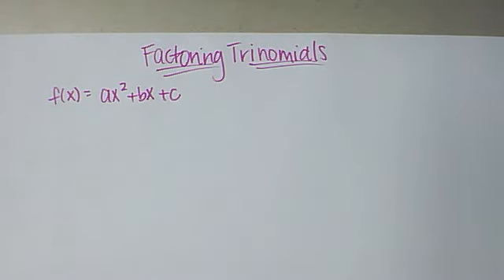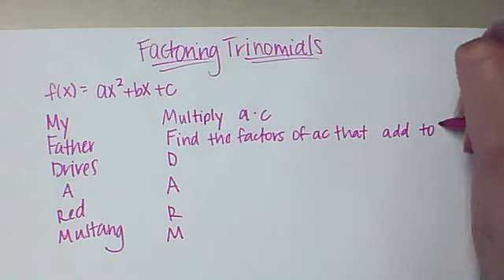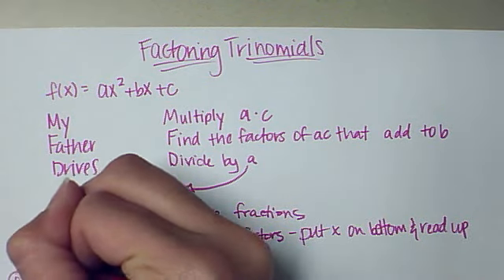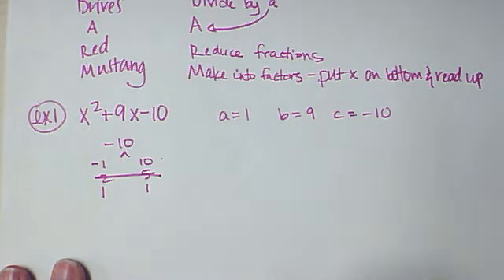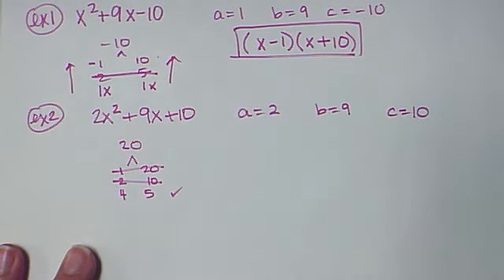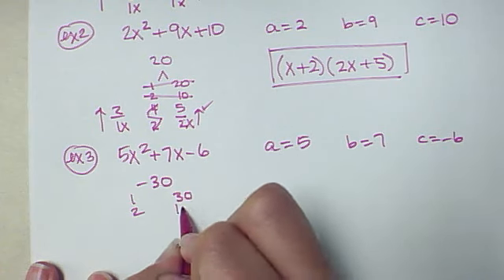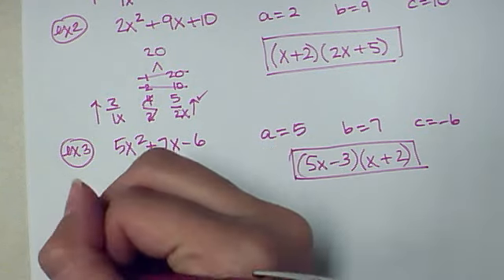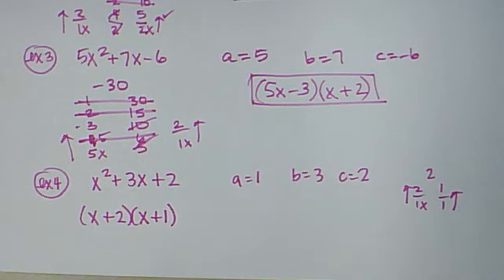Factoring Trinomials - MFDARM